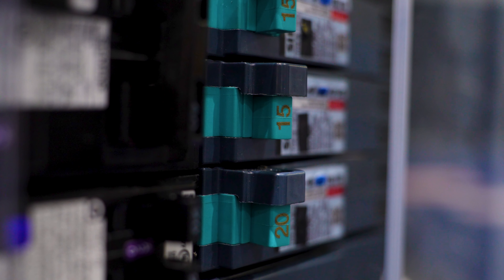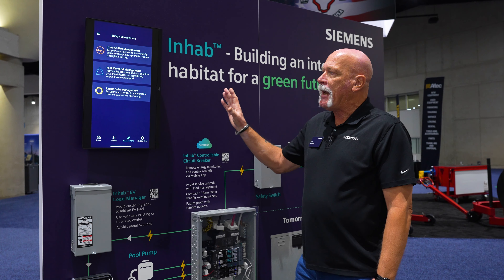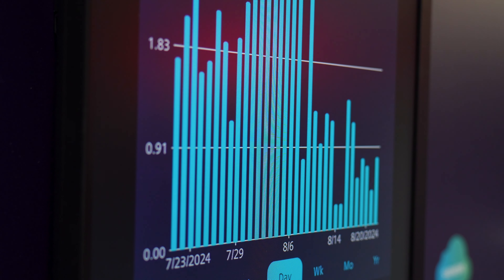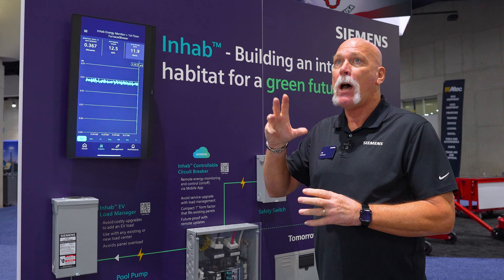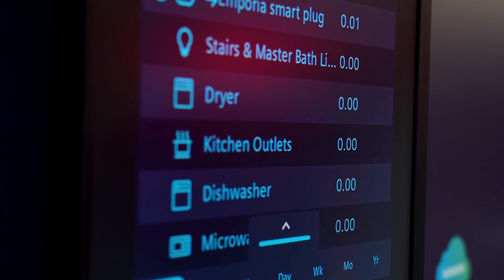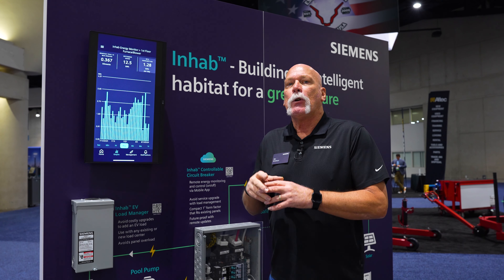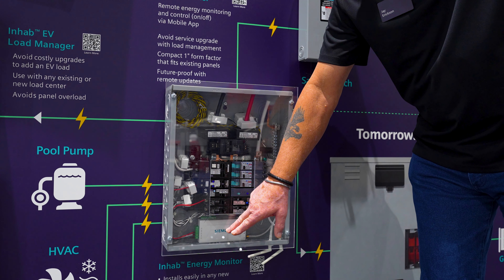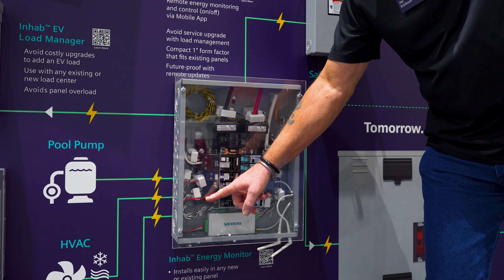Siemens Inhab Energy Monitor Demo at NECA 2024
Trade Hounds is proud to partner with Siemens. Our video team shot and edited this video at the NECA expo where Siemens was showcasing their new Inhab portfolio for smart homes. Learn more about the Siemens Energy Monitor

Make the most of your trade show investment all year round with Trade Hounds.